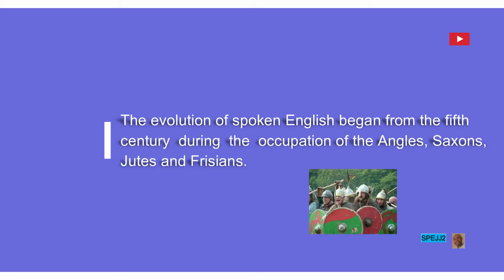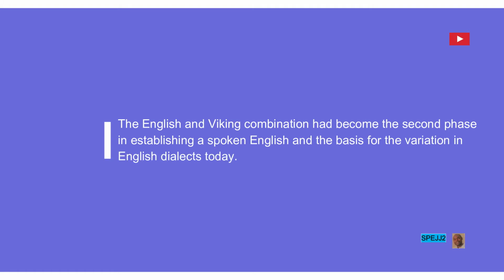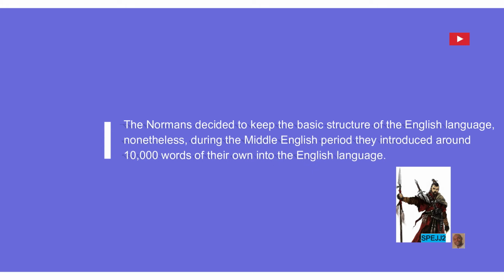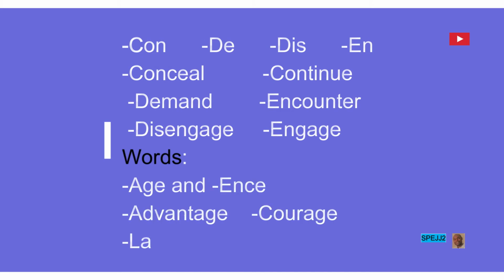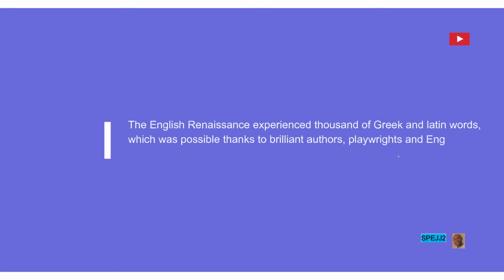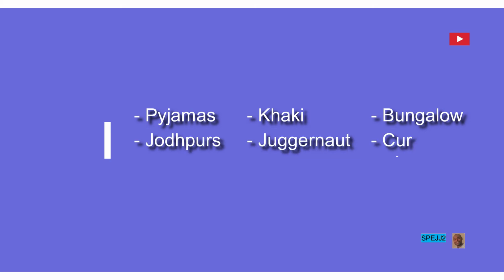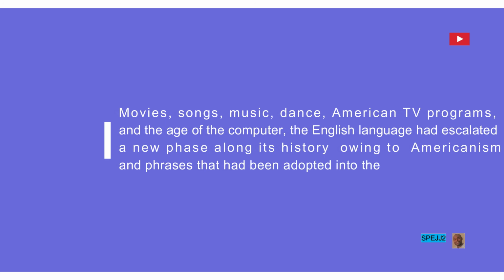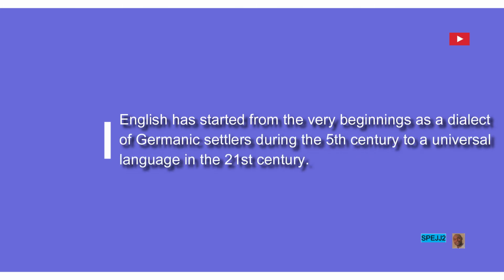EVOLUTION OF THE ENGLISH LANGUAGE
This video is about the origin and evolution of the English language starting from centuries ago until present day English. You will learn more about the language such as the foreign words found in the language and where and why they are now part of the language. After watching this video, you will be able to answer any questions related to the origin and  evolution of the English language.